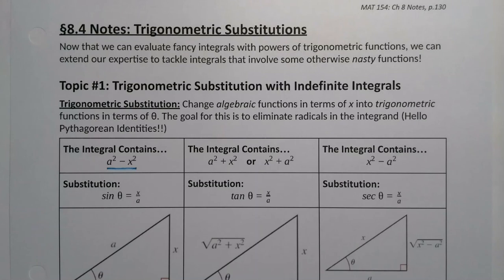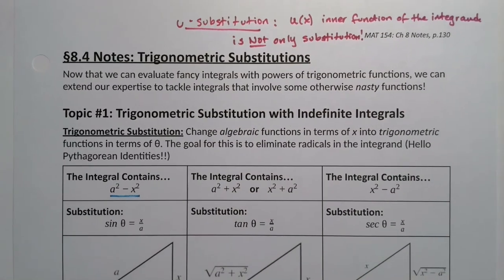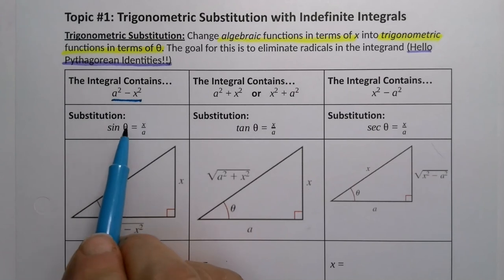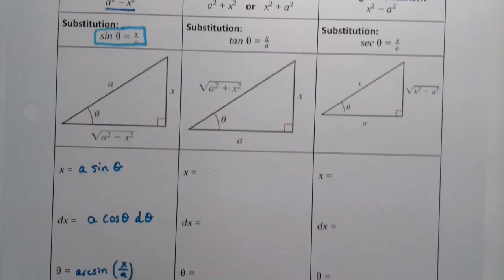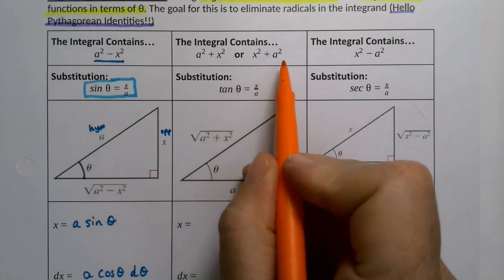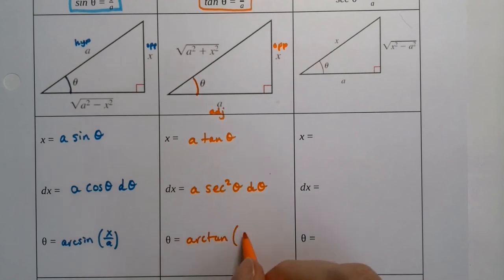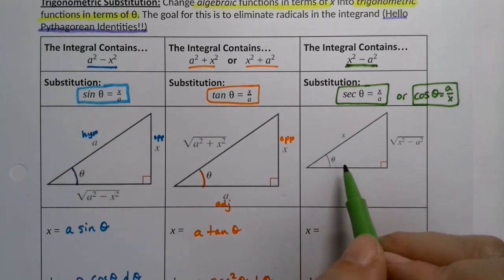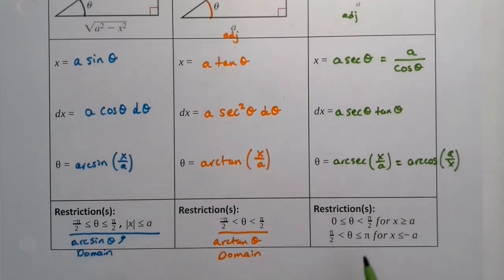MAT 154 8.4 Part 1 (SP20)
Integration by Trigonometric Substitution: Introduction to the topic and the three substitutions